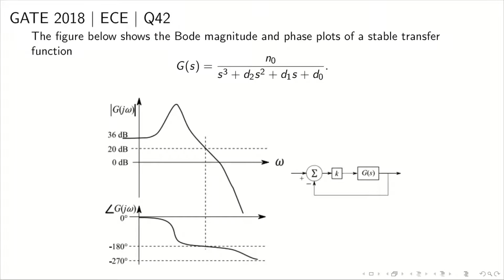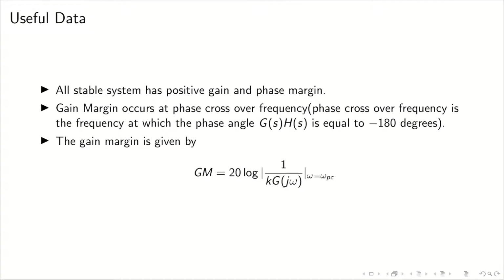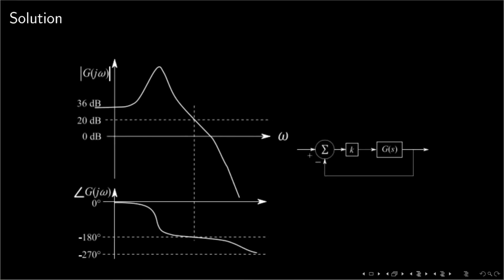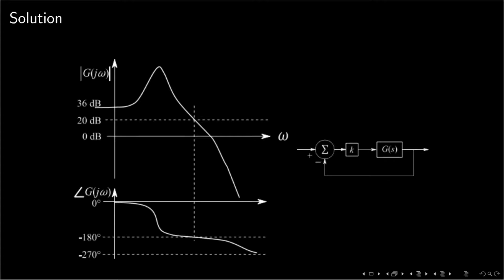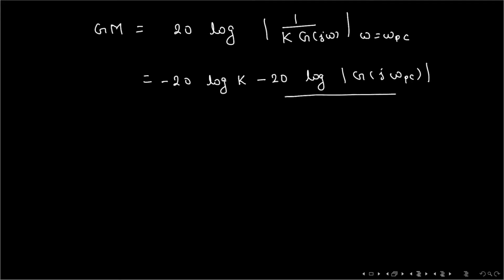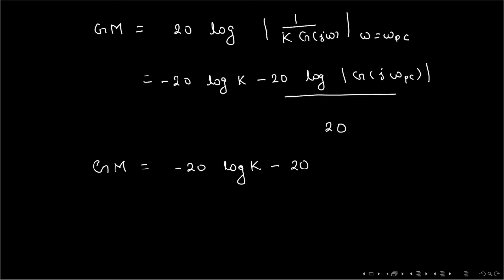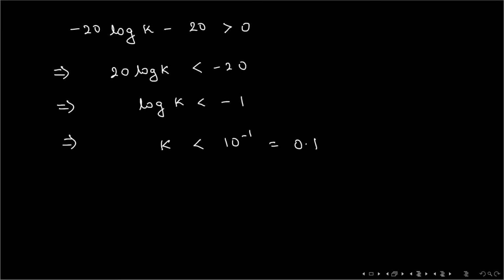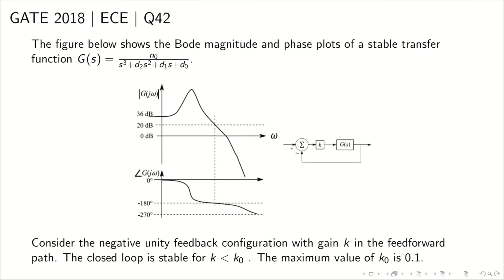Q42 EC 2018